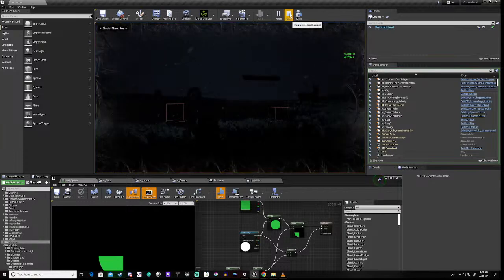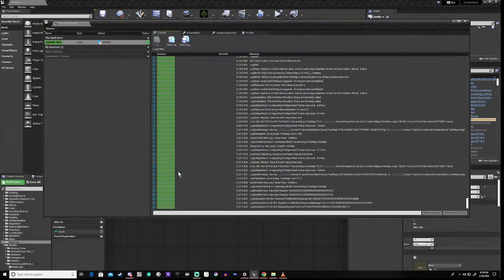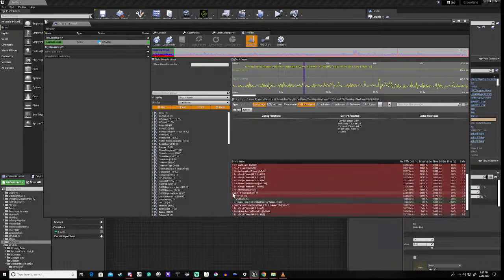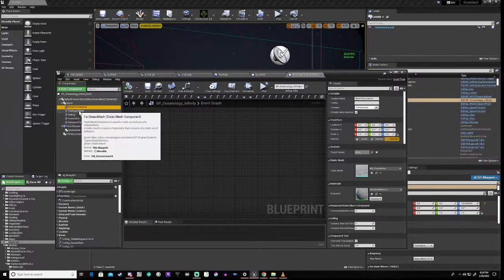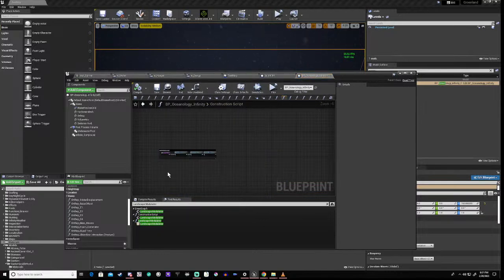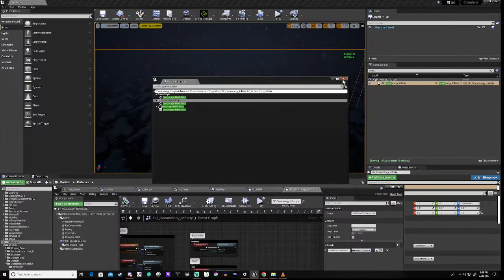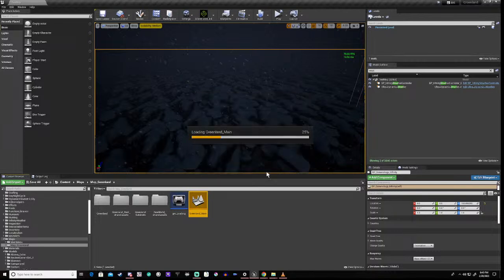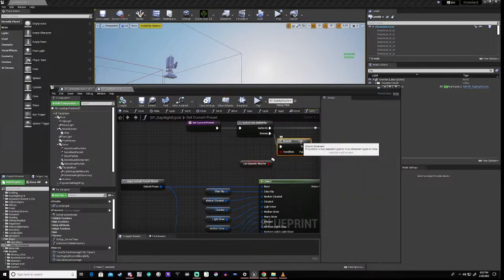Unreal Engine Game Development - Groenland Day 79 Part 2 Devlog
Groenland - Day 79 Part 2, profiling HISM and the alternative to compare performance.